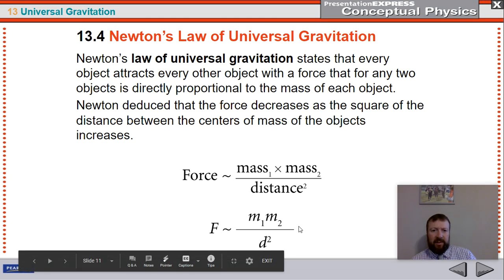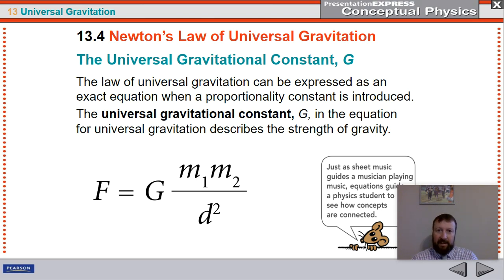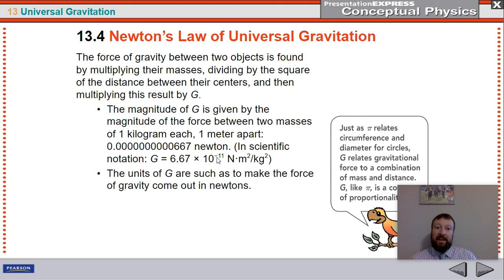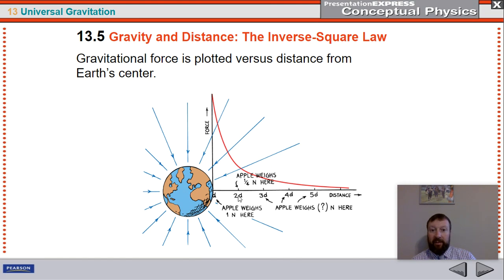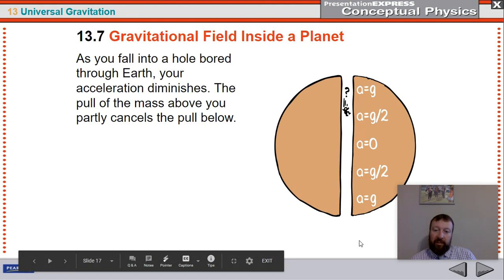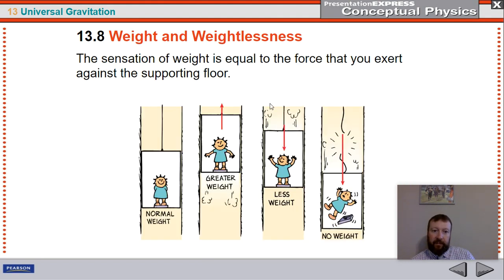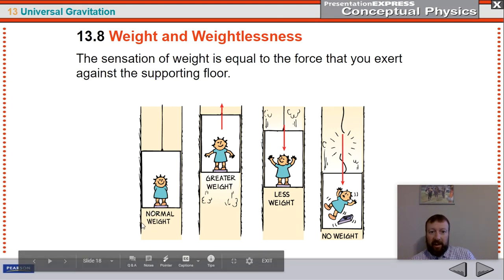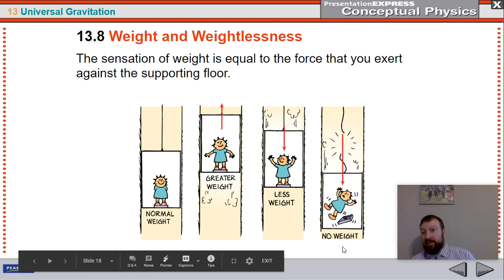Physics - Gravity 2